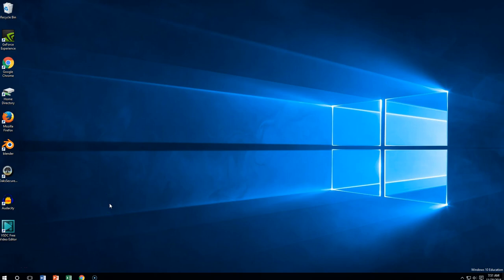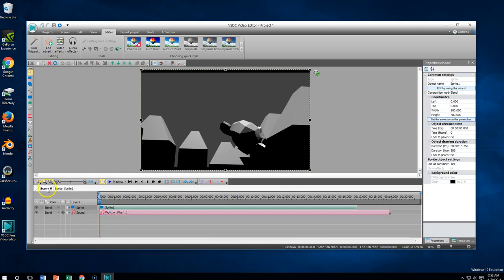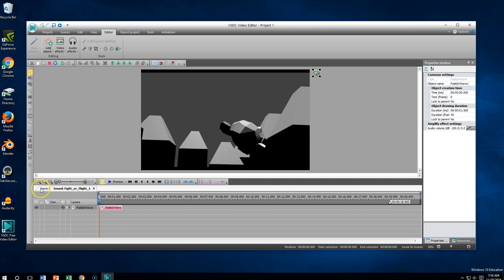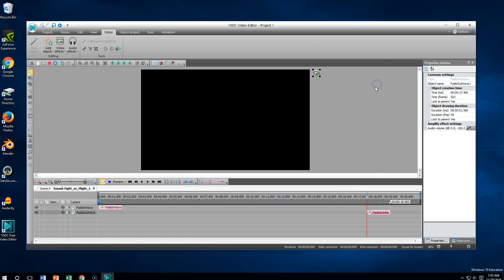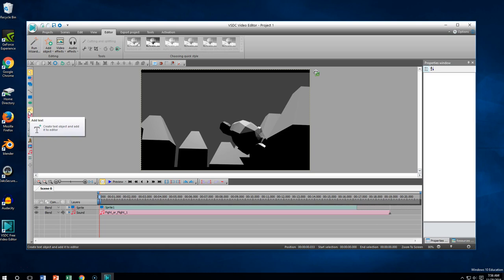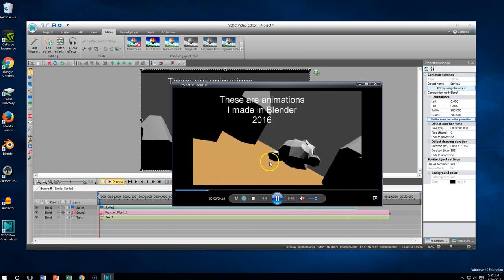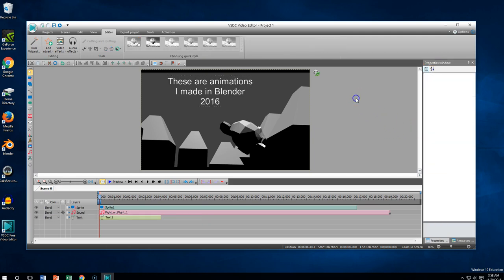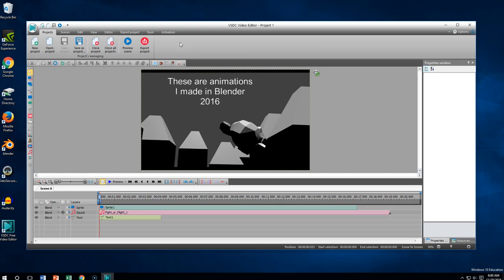Video Editing 2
More on video editing with VSDC video editor